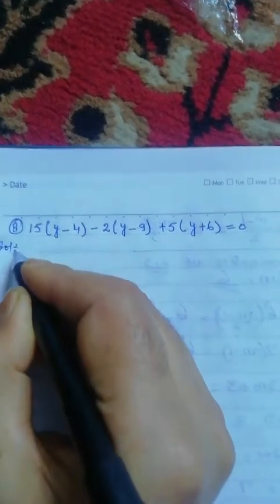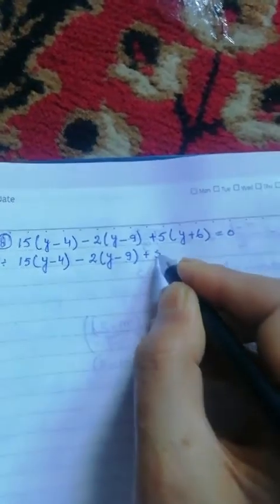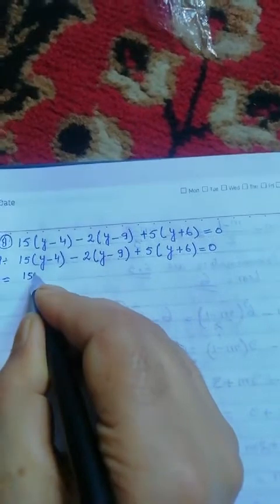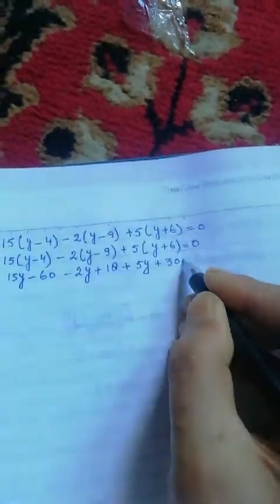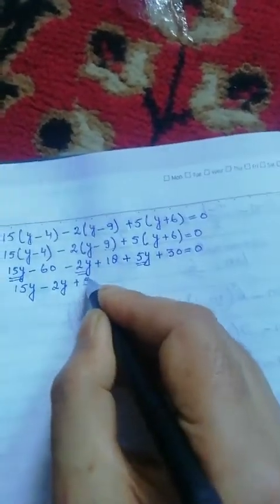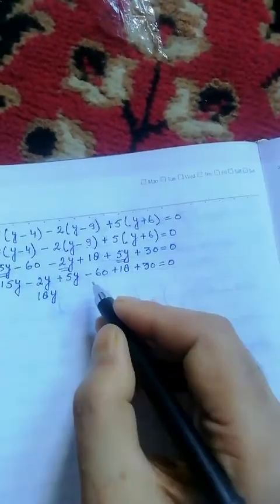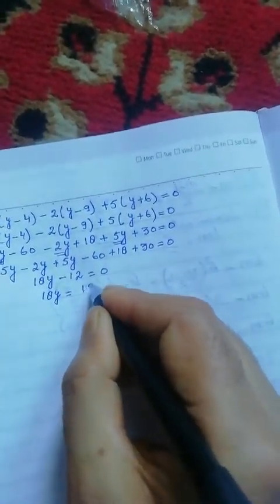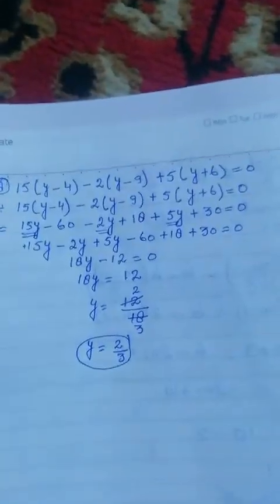Class 8th Linear Equations in one variable